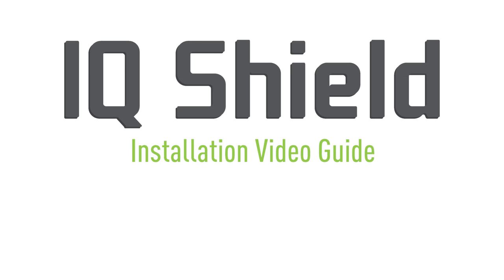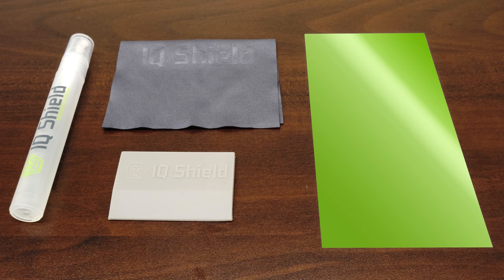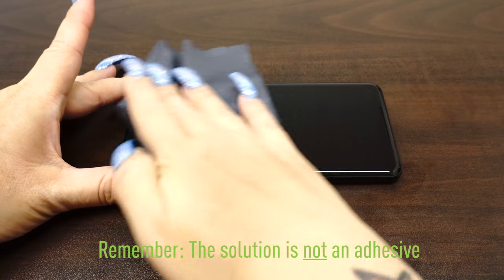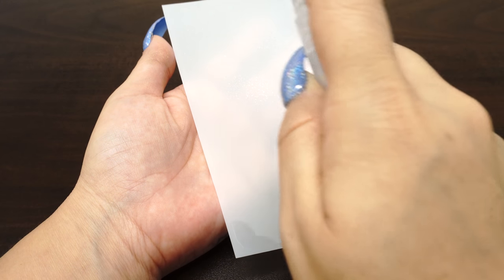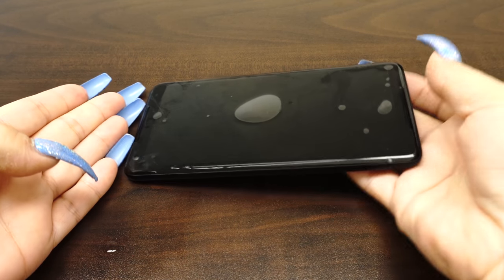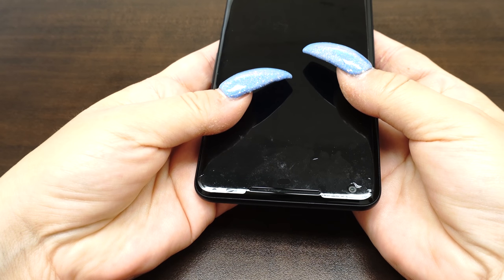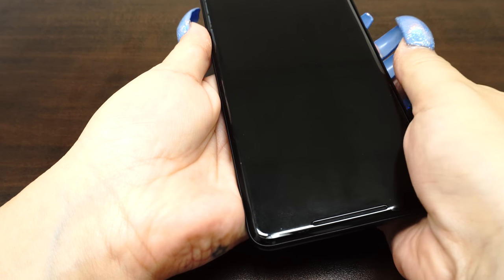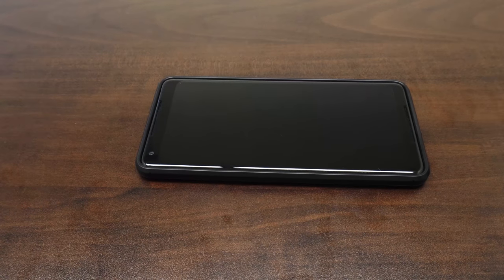IQ Shield - Google Pixel 2 XL (Case Friendly) Screen Protector Installation Video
Case Friendly:

Maximum Coverage:

1. Be sure that you have all the necessary materials needed.  Each IQ shield "Spray Install" kit will include an installation bottle, squeegee, lint-free cloth and screen protector for your device.

2. Find a flat, clean and well lit work environment before you start installing the IQ shield.  This is to make sure that you avoid dust, lint, small hair follicles or other micro-debris from getting under the film during the installation process.

3. Turn off your device.  If possible, also remove the battery.

4. Wipe your device's screen with the lint-free cloth and remove all visible dust and fingerprints.

5. Wash your hands thoroughly to make sure no dirt or oil get on the screen protector or screen.

6. Spray your fingertips with the installation solution bottle provided.  Moistening your fingers will help prevent any fingerprints from getting on the screen protector or screen during installation.

7. With your wet fingertips, carefully peel the IQ Shield from its backing liner.

8. With one hand, hold the film steady with the adhesive side facing up.  With your other hand, begin to spray the screen protector's adhesive side with the installation solution bottle provided.

9. If the screen protector is dripping wet, gently shake off the excess installation solution.

10. Place the screen protector on your device.  You should be able to easily slide the IQ Shield around to make any necessary adjustments.  Please take your time until the IQ Shield is completely aligned.

11. Once the film is perfectly positioned, take one hand to hold the film in place.  With your other hand, you'll be pushing out all the excess solution from under y our IQ Shield with the squeegee provided.

12. When you're done, gently pad away all the left over solution with the lint-free cloth, and let your device sit for at least 12-24 hours if possible.  We suggest installing the IQ Shield at night before heading to bed.  By morning, the IQ Shield should be settled onto your screen, and your device should be ready to go.

13. If there are visible micro-bubbles and streaks left under the IQ Shield, simply wait for them to disappear.  Your screen should be completely clear in a few days.